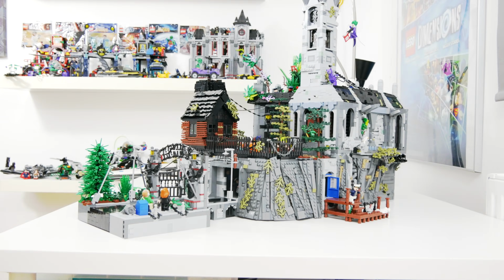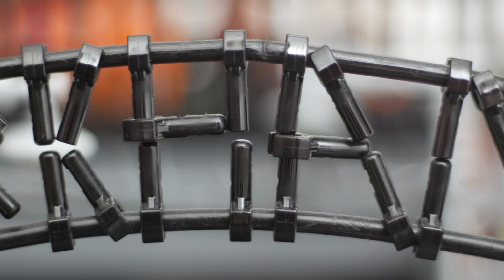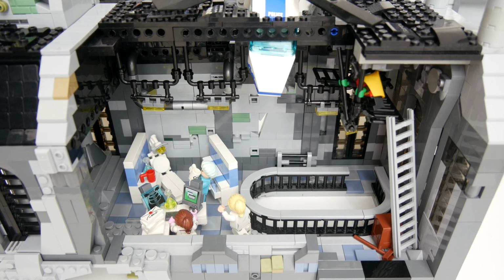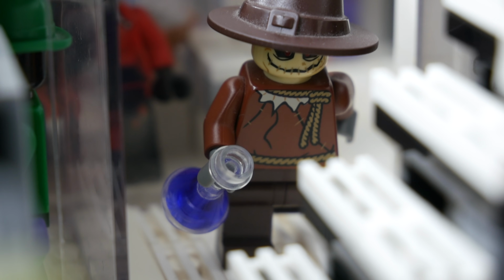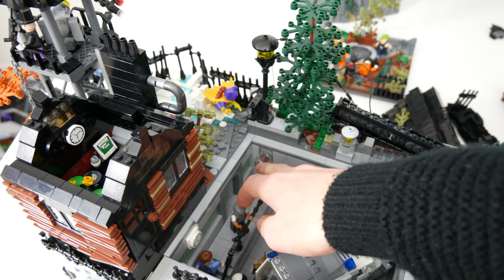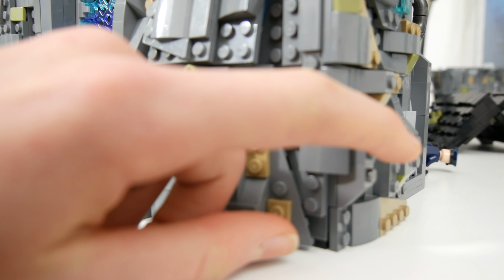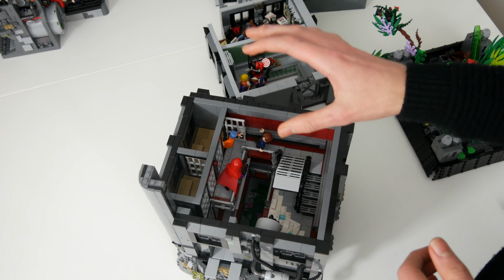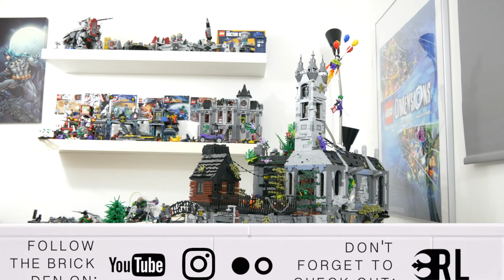LEGO Arkham Asylum MOC- MOC Showcase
Finally, the MOC Showcase for LEGO Arkham Asylum is here, this video has taken a lot of time and work especially because it is the first video I've created in 4k, which means it's also my first video I've created with the Panasonic G7! Hopefully you enjoy the improved quality and some of the new shots Iv'e been able to achieve with the G7.

If you'd like just a quick look at the MOC you can just watch the first cinematic section. However if you want a more detailed look with commentary you can watch the second part!

If you've missed the update series here are links to all 4 videos:

But most of all I hope you enjoy the videos!